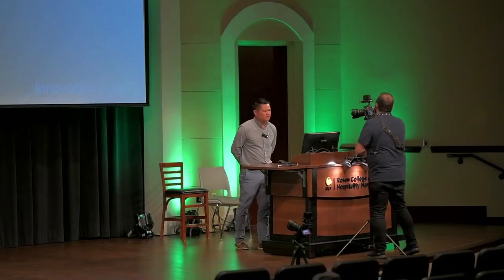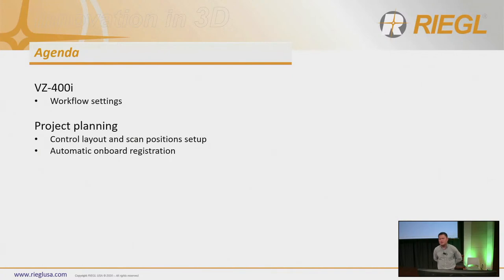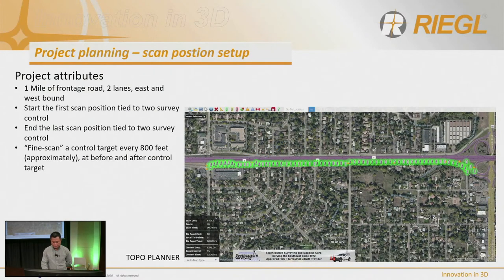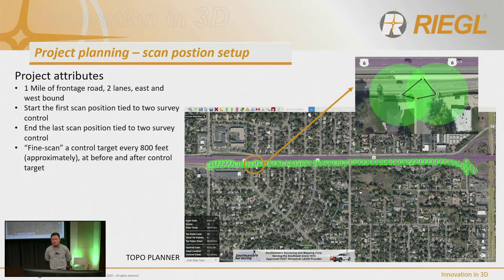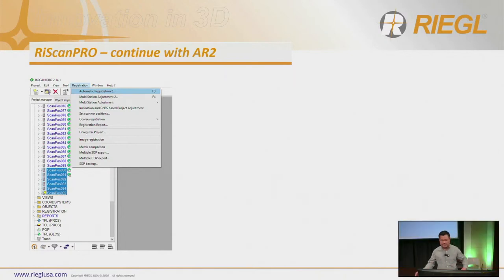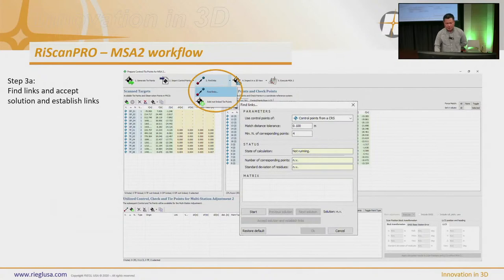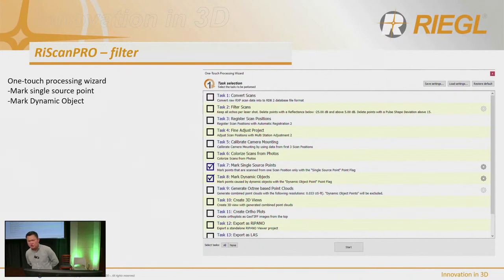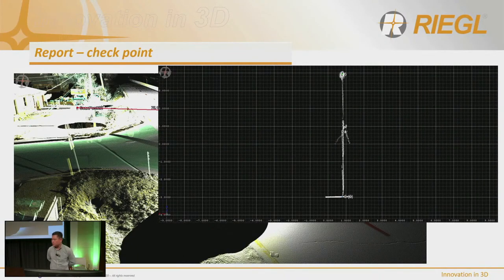Riegl TLS Efficiency: Decreasing Field Time While increasing Productivity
Presented by: Tan Nguyen, Terrestrial Business Development Manager, RIEGL USA, Inc.